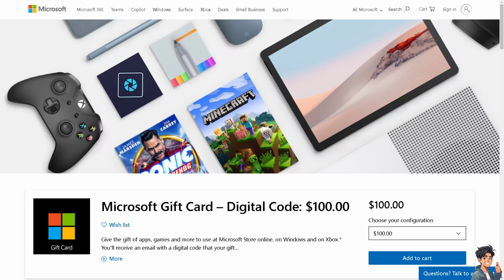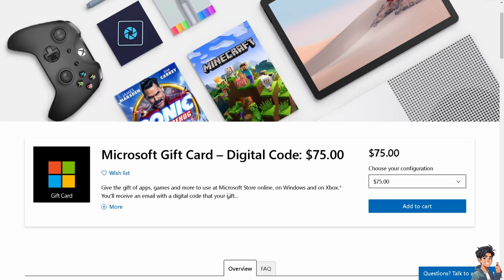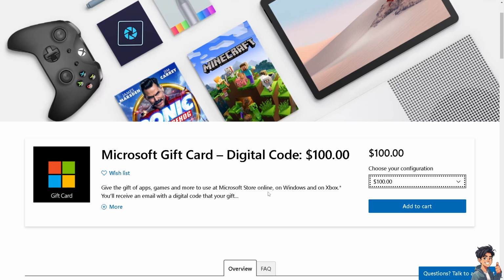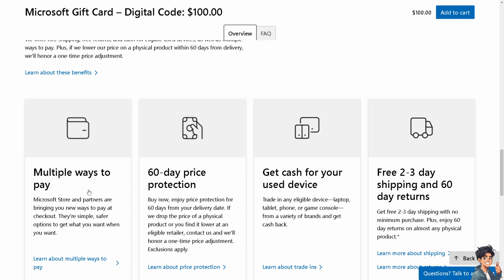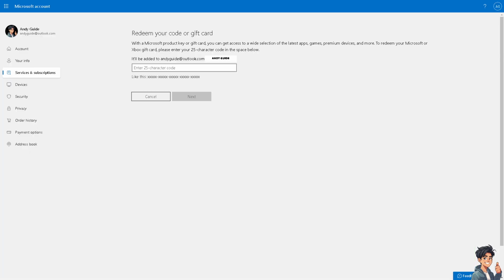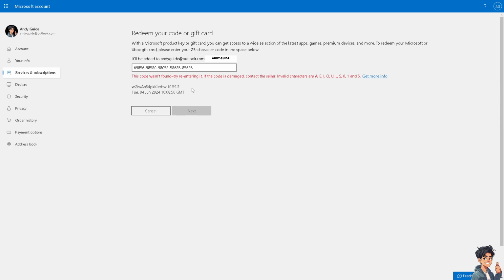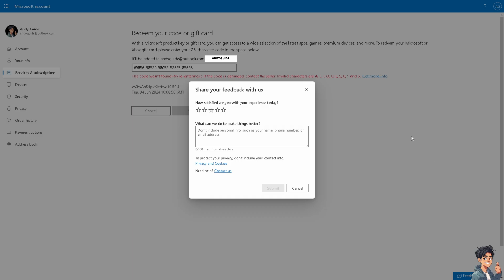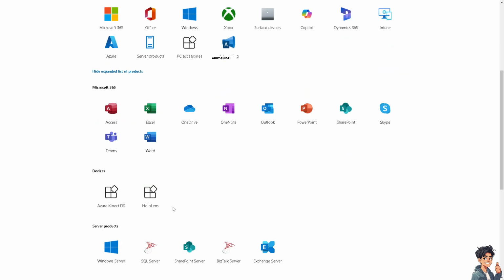How to Redeem Microsoft Gift Card (Full 204 Guide)